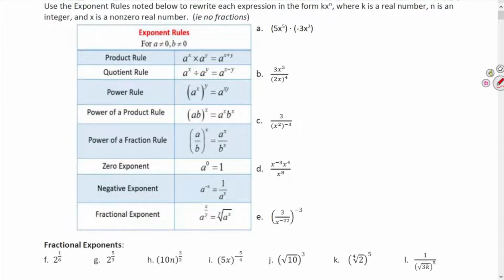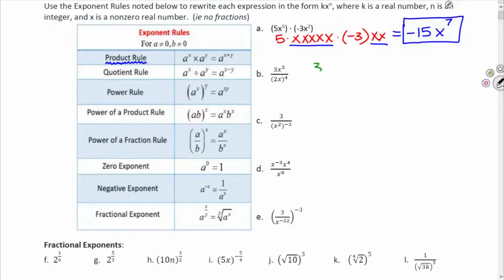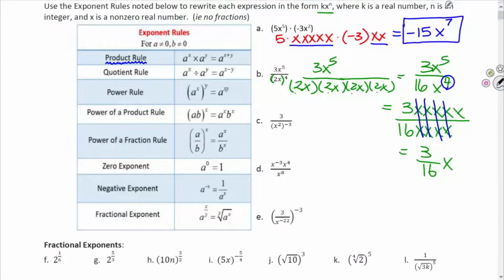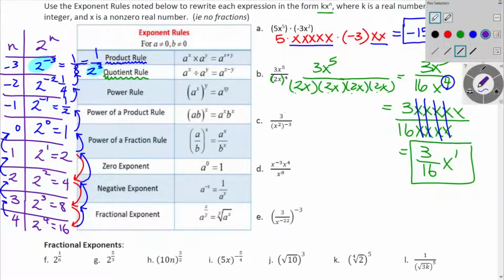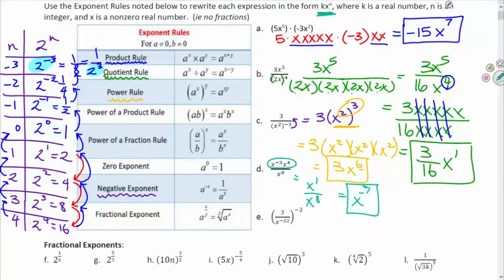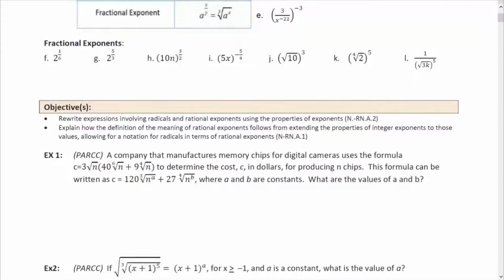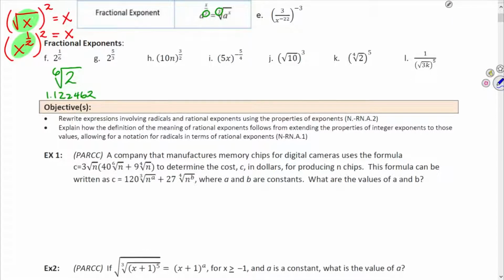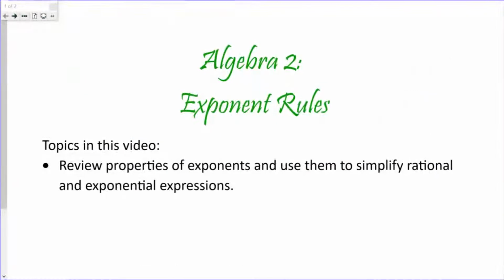Alg2 M3 3.1 Exponent Rules